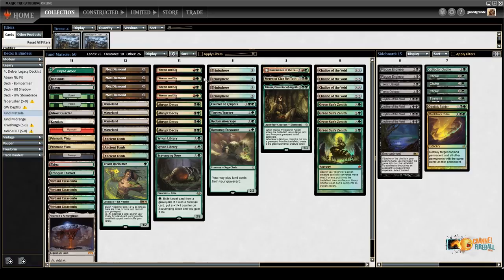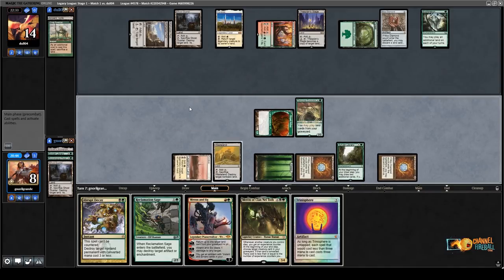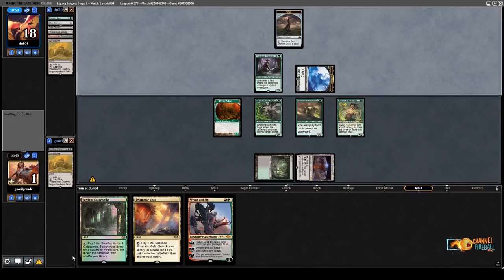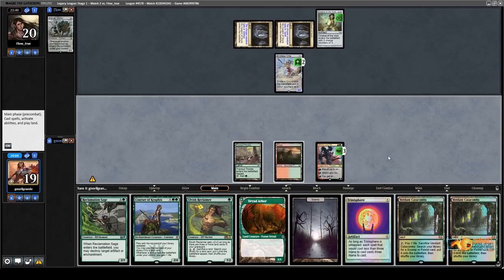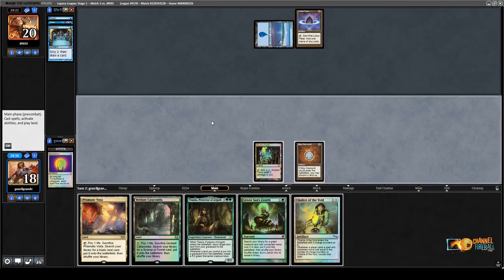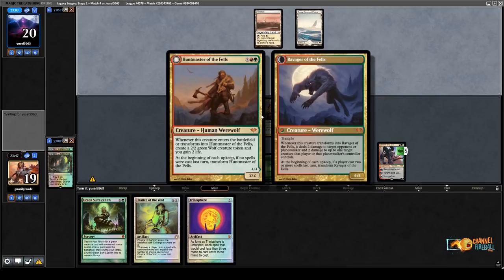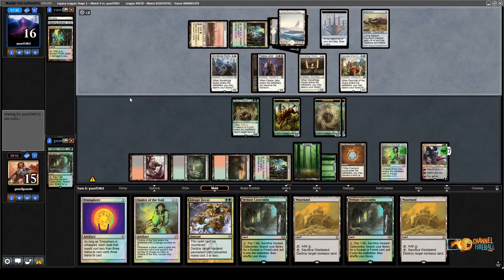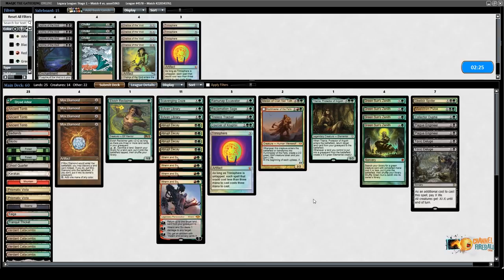MatSole Plug - Legacy | Channel Mengucci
Join Mengucci for another Legacy video as he pilots a wild Legacy brew full of one-ofs!

Round 1: 02:33
Round 2: 26:30
Round 3: 36:31
Round 4: 43:20
Round 5: 01:26:27